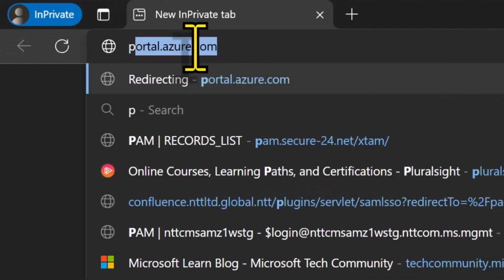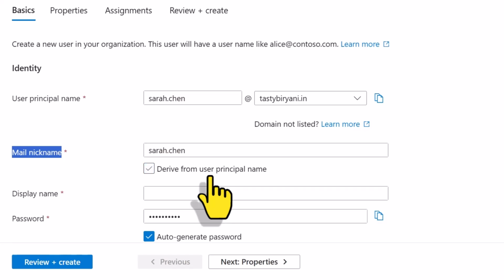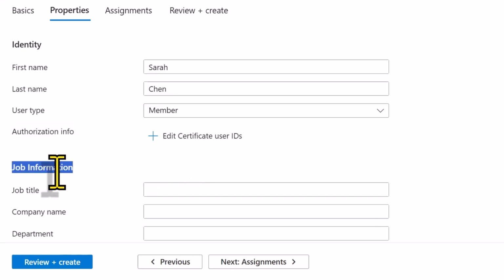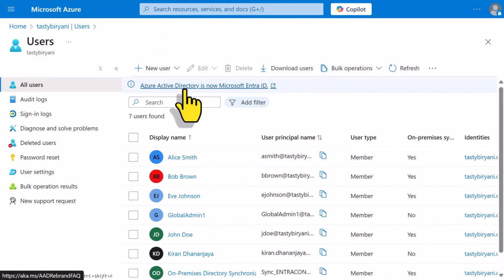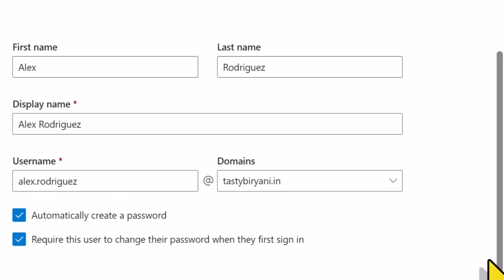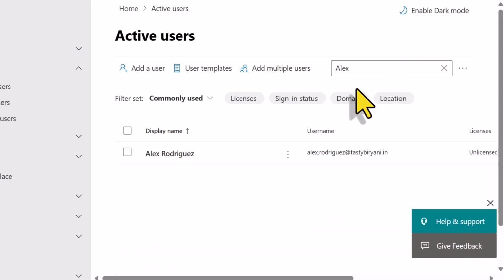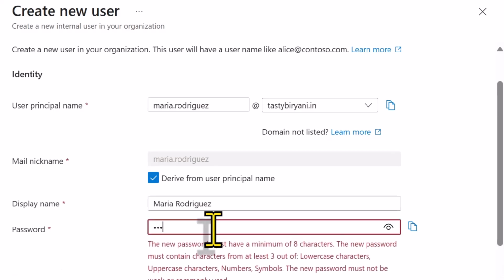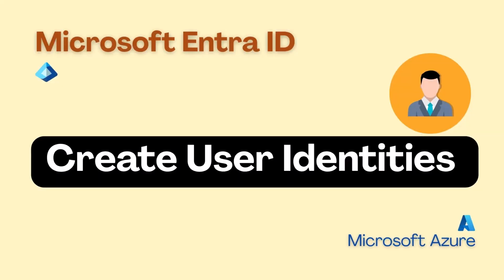Microsoft Entra ID: 3 Ways to Create User Identities (2025 Guide)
Learn how to "Create  User Identities in Microsoft Entra ID" in three difeferent ways.
- Using Azure Portal.
- Using Microsoft 365 Admin Center
- Using Microsoft Entra Admin Center

Have a favorite method? Drop it in the comments below and I'd love to hear which one works best for you!

- For my Indian viewers, you can support me through PhonePe and it is always appreciated! 🙏

📚 Chapters
00:00 Intro
00:41 Method 1 - Using Azure Portal
05:01 Method 2 - Using Microsoft 365 Admin Center
07:54 Method 3 - Using Microsoft Entra Admin Center
10:20 Outro